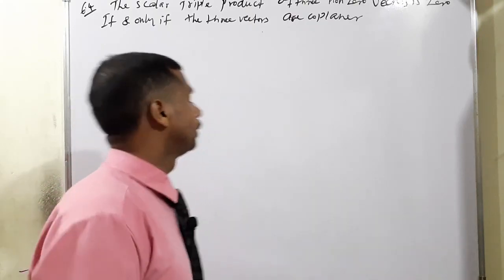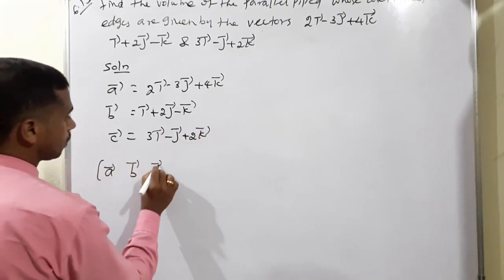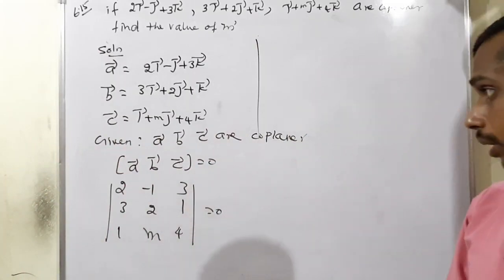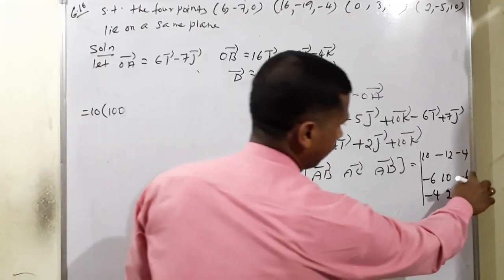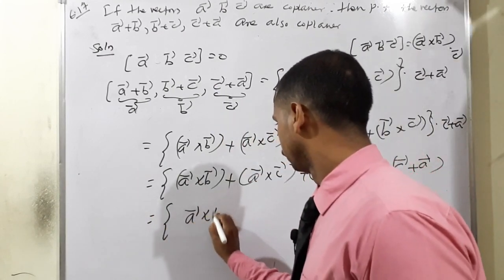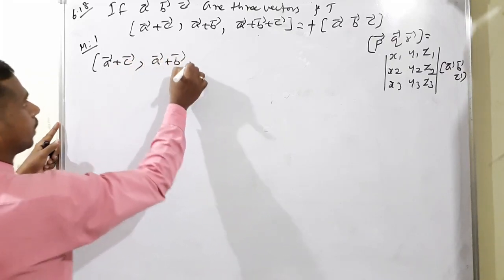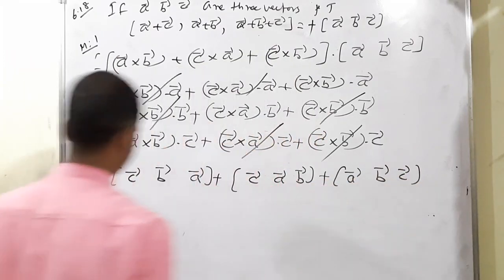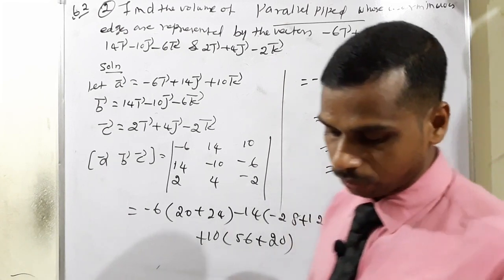Grade XII - Maths || Examples 06-01-2021|| Online Class, Bethlahem Matriculation School